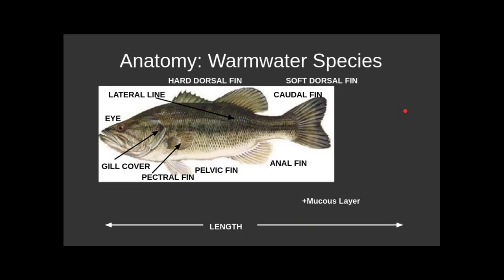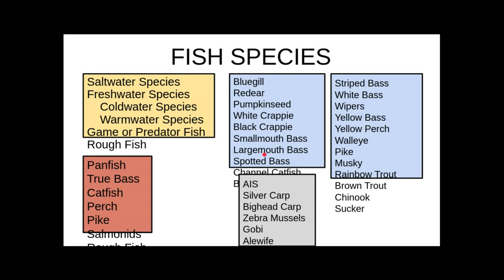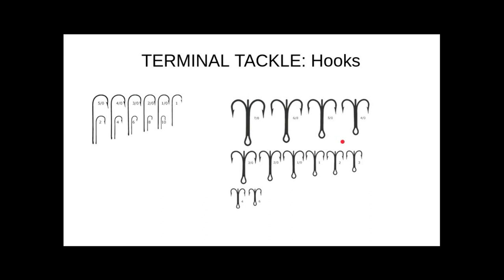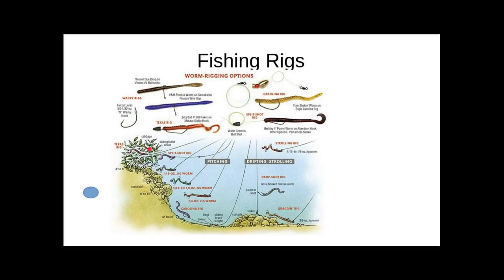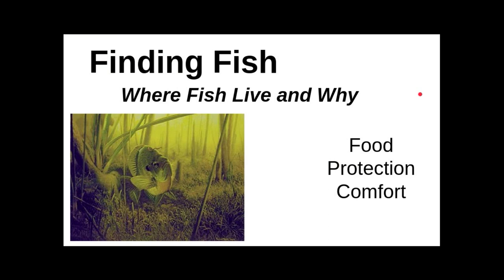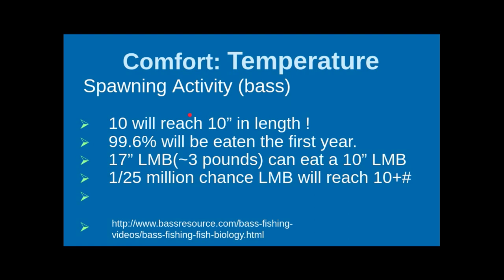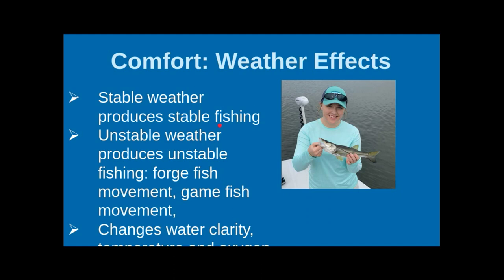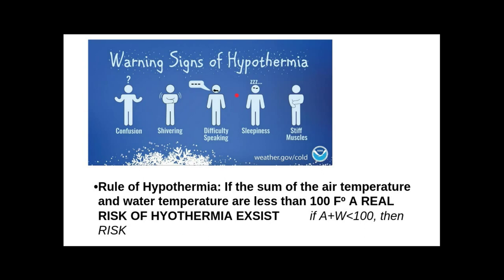Unit 3-5 Final Exam Review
I tell you all the answers to every question! No. not really. I do suggest what you might want to review and study and how we will conduct the Final.